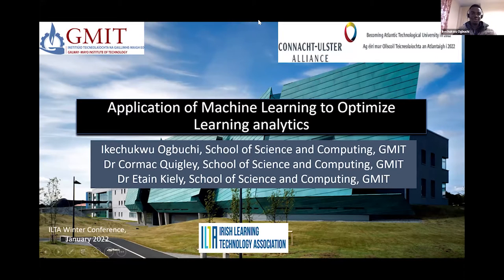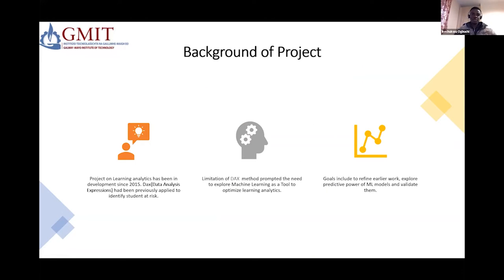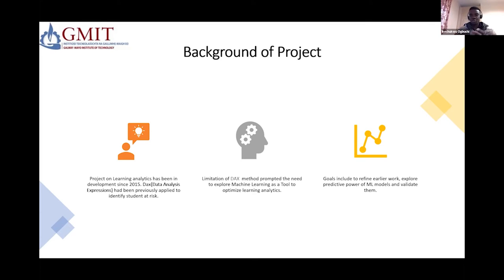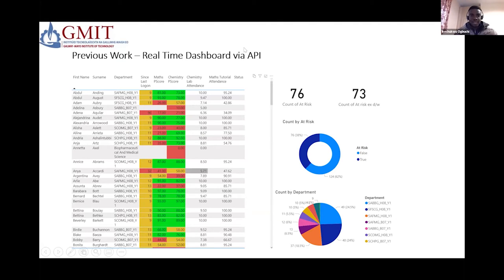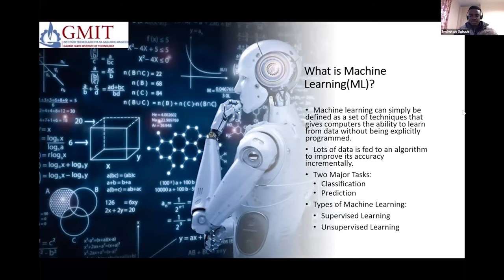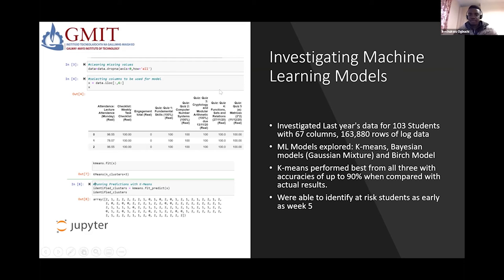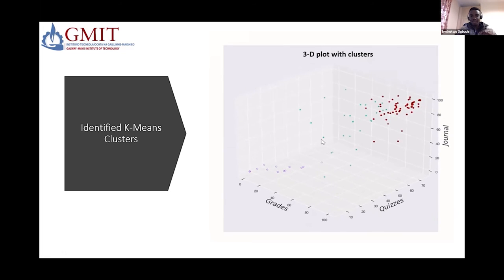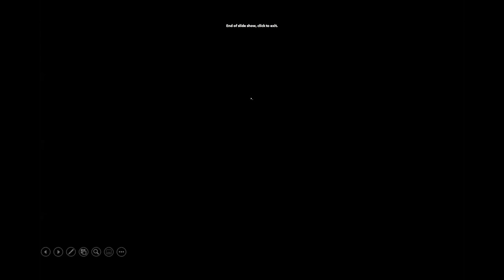Application of Machine Learning to Optimise Learning Analytics - Ikechukwu Ogbuchi